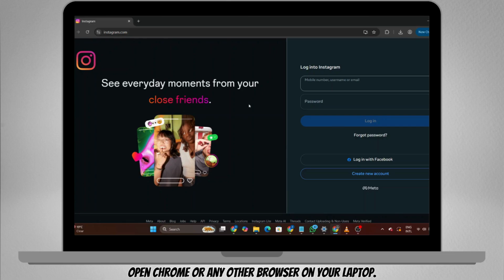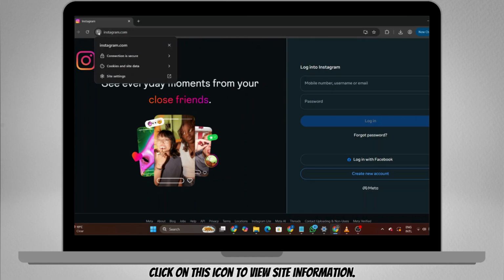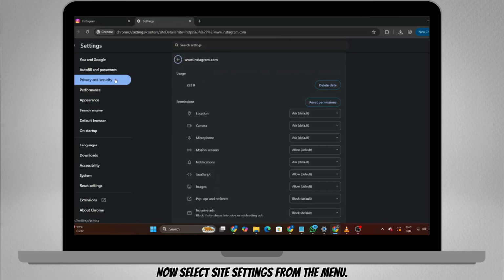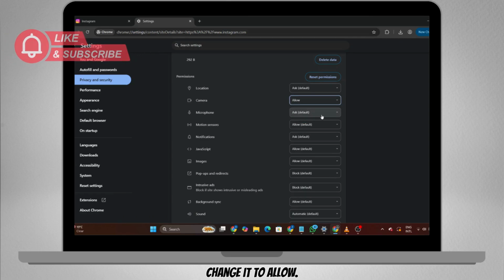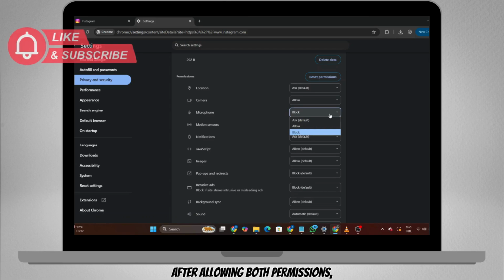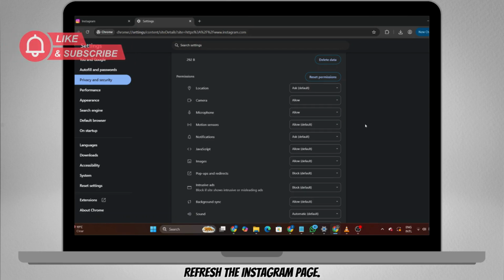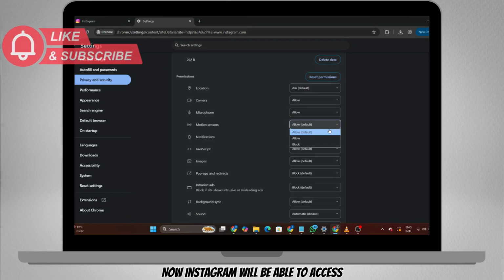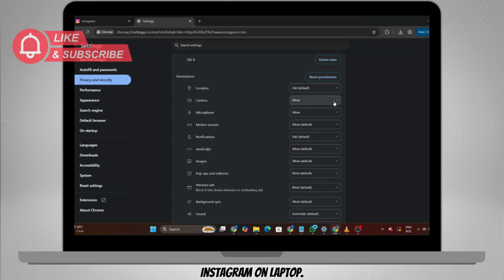How to Allow Camera and Microphone Access on Instagram Laptop | Enable Permissions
📸💻 In this Instagram guide, I’ll show you how to allow camera and microphone access on Instagram using your laptop. If Instagram can’t use your camera or mic for videos, stories, or calls, this step-by-step tutorial will help you enable permissions easily.

🎯 What You’ll Learn:
✅ How to enable camera access on Instagram for laptop.
✅ How to allow microphone access on Instagram.
✅ Browser and system settings that control permissions.
✅ Extra tips to fix access issues and use Instagram features smoothly.

Watch till the end to grant camera and microphone access and use Instagram fully on your laptop.